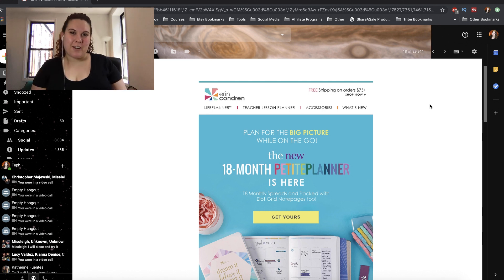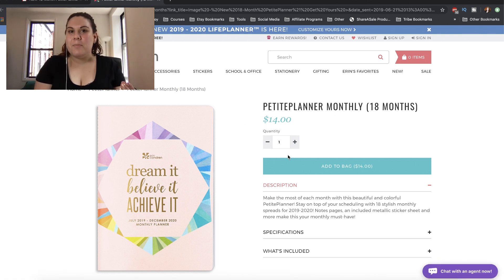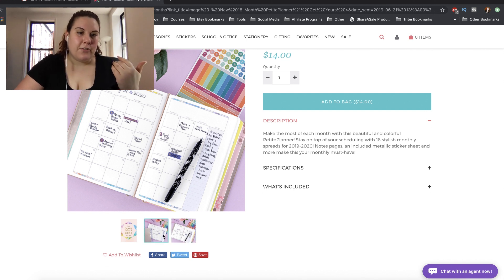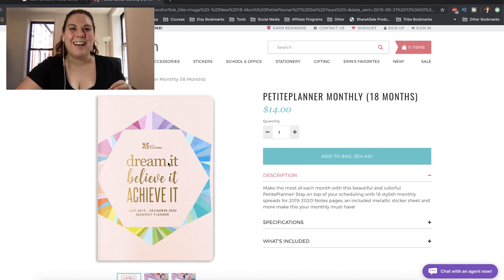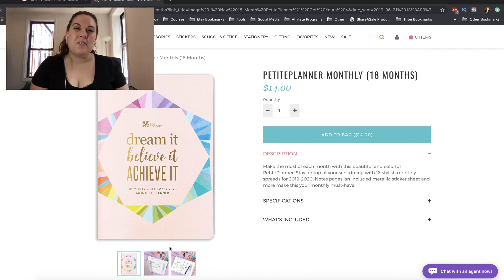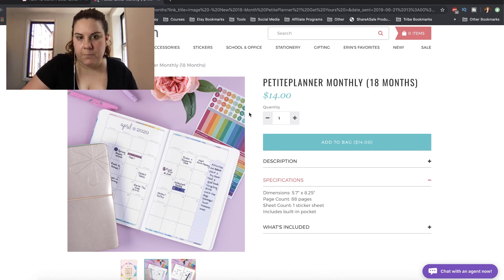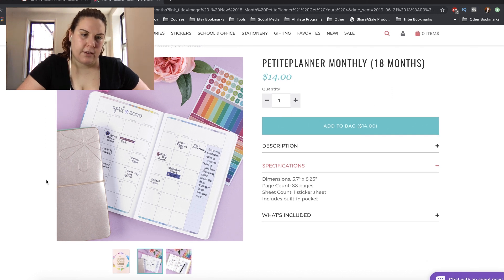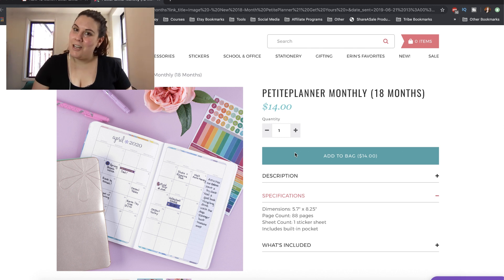New Erin Condren 18 Month Petite Planner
Did you see the new Erin Condren 18 Month Petite Planner? Its so cute, and I LOVE the idea of doing a monthly petite planner for 18 months! Petite planners are great for people on a budget, want something easy to carry around or just want to pick a few to totally customize their planning experience!

New to Erin Condren? Use my link to get $10 OFF your first purchase!

The Coco and Opal Sticker Club is Open! Get planner stickers  made by yours truly shipped to your door every month!